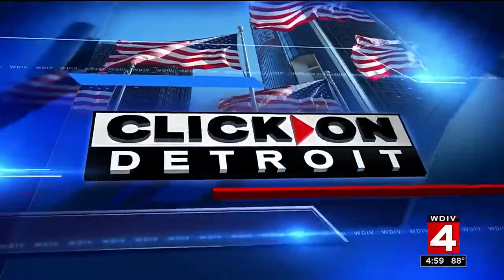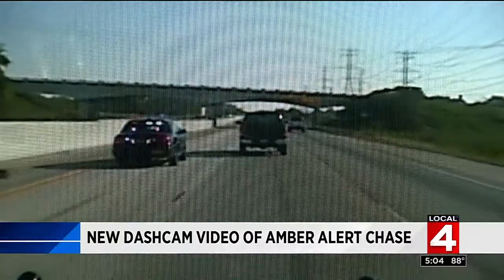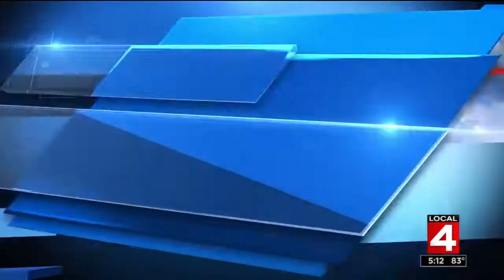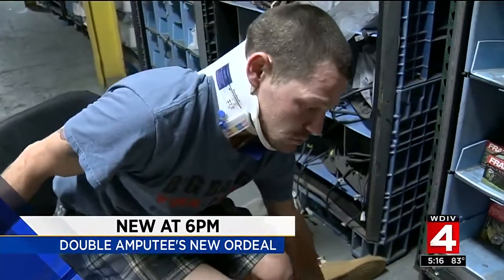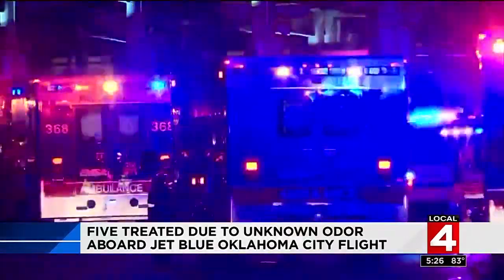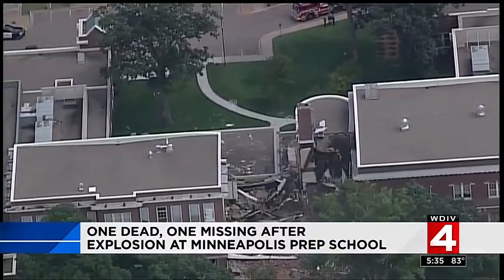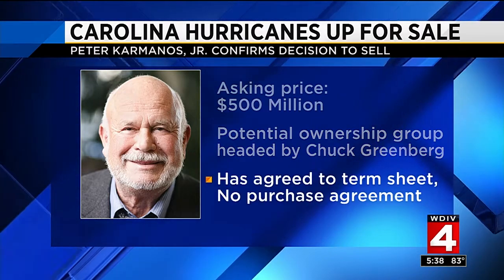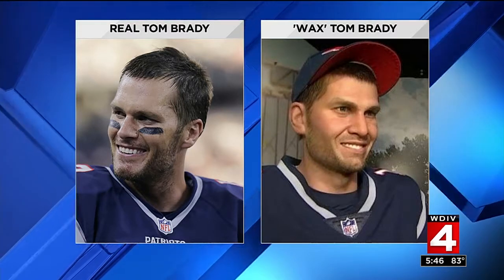Local 4 News at 5 -- August 1, 2017